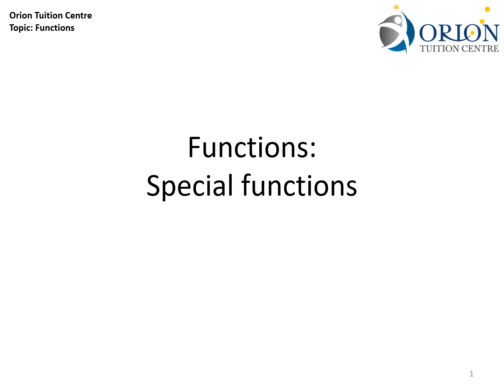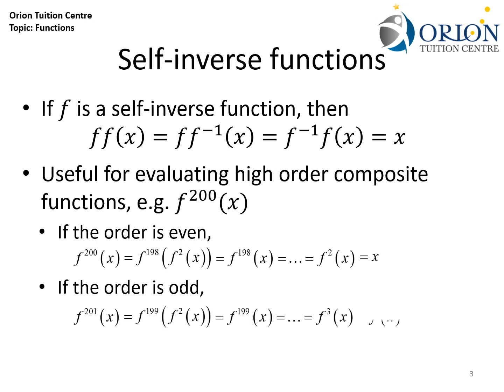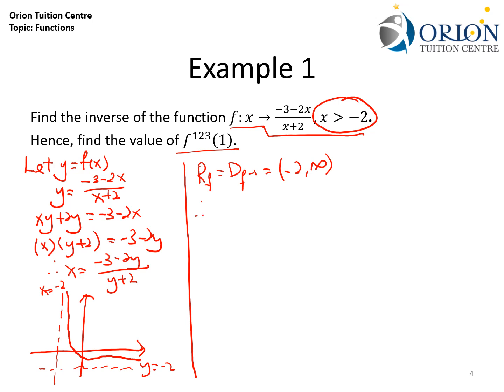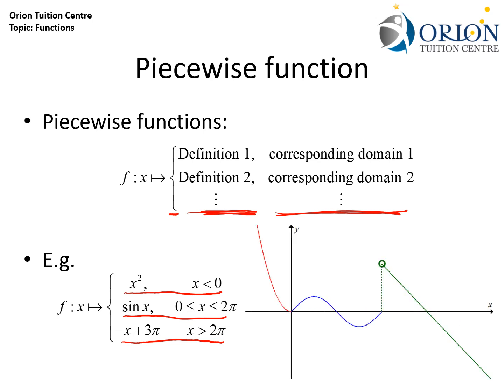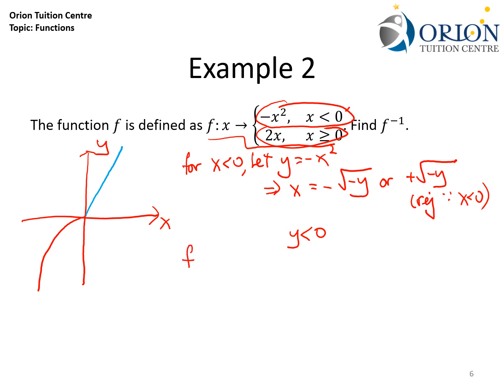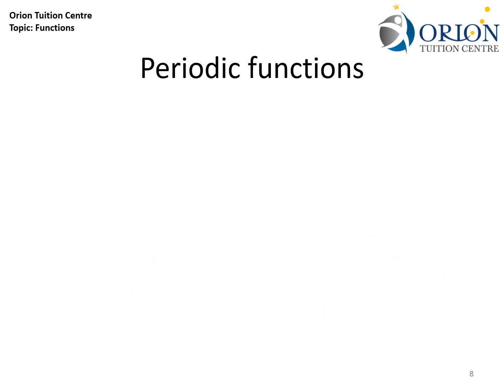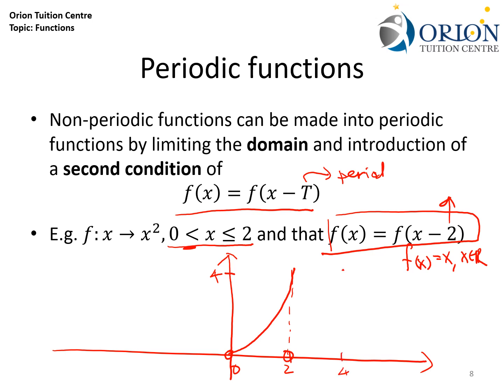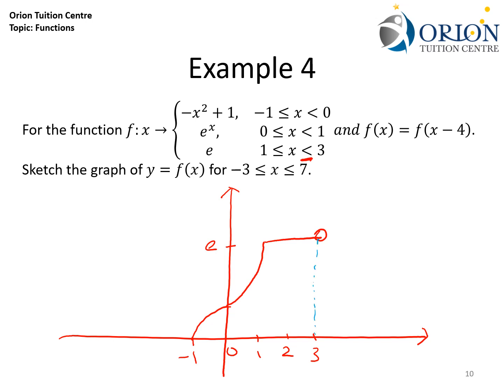Functions 4 - H2 Maths 9758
Functions 4:  Special functions - H2 Maths 9758